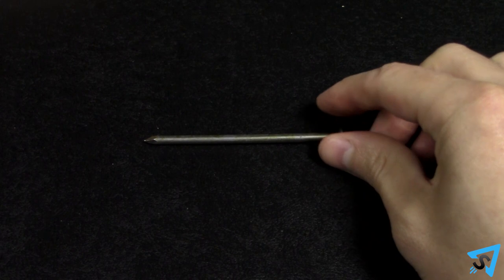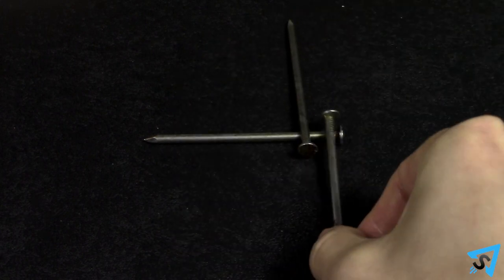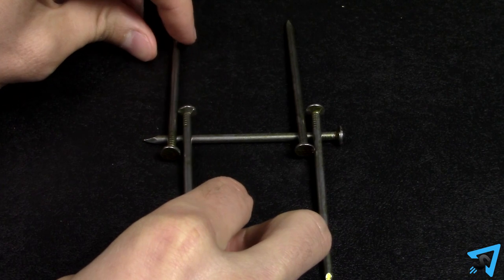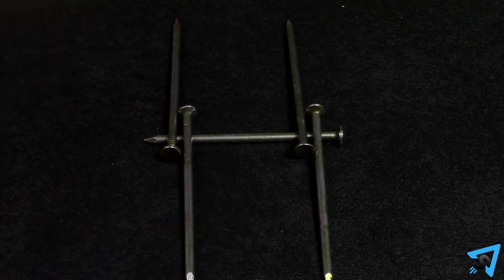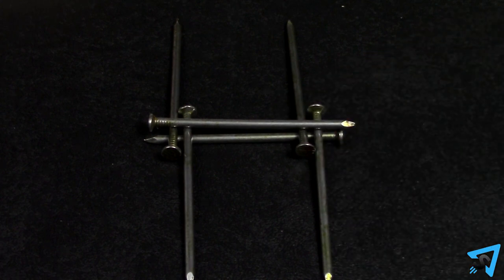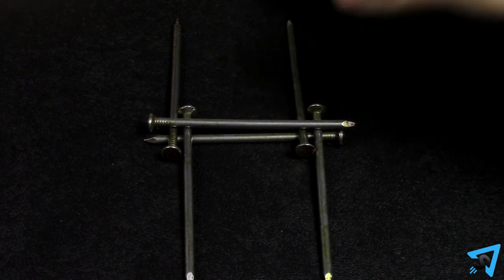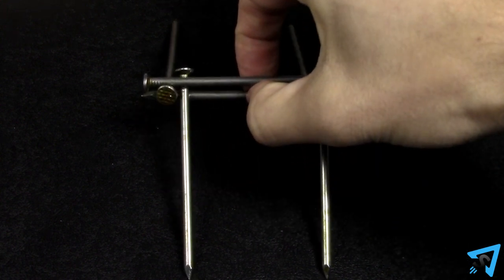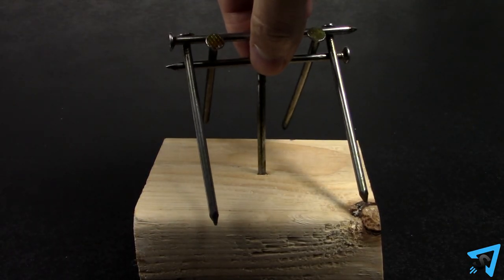How to solve the Nail Puzzle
Learn the solution for the nail puzzle game quickly and concisely - This video has no distractions, just the rules. If you would like to try out the puzzle without knowing the solution, check out this video

Don't own any nails?

RULES:

The solution to this puzzle is: lay 1 nail on the table. Rest 2 nails perpendicular to the first nail in opposite directions, so the striking end of the nails overlaps the first nail. Repeat this with 2 more nails on the other end of the first nail. Take the final nail, and lay it on top of the first nail so that it’s striking end is on the opposite side. Then balance the nail structure on top of the vertical nail.